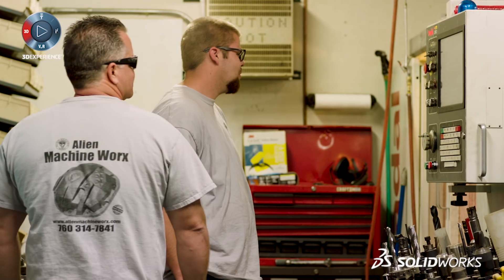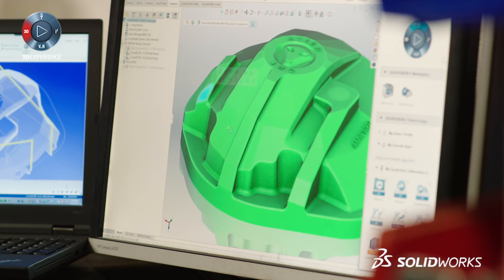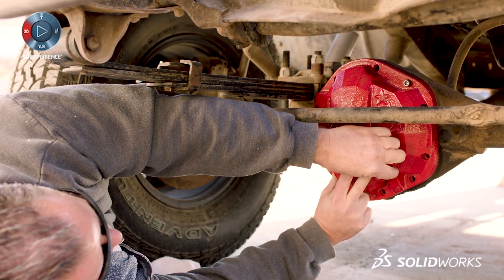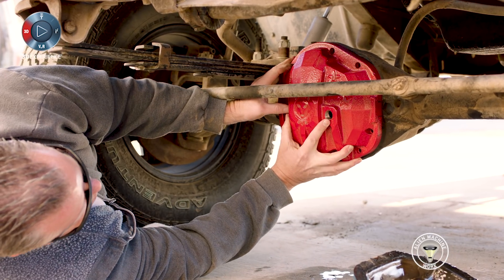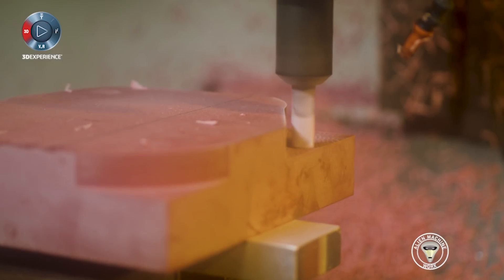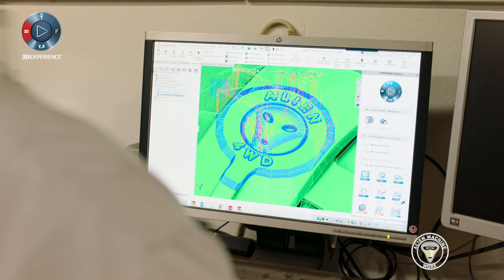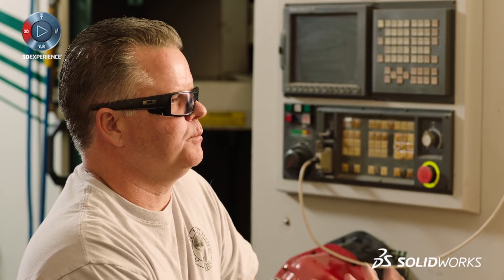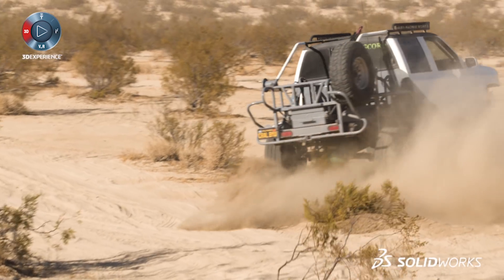Alien Machine Worx - SOLIDWORKS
Alien Machine Worx - SOLIDWORKS. Alien Machine Worx creates differential covers with maximum strength and ease of use that provide big benefits for its off-roading customers. Learn how this family-owned business uses the SOLIDWORKS-integrated, design-to-manufacturing solution to be able to easily go from idea to model, reduce prototypes, and determine the manufacturing costs before going to CNC.